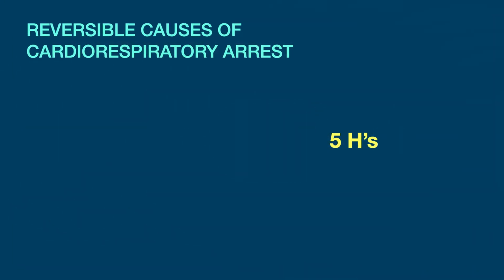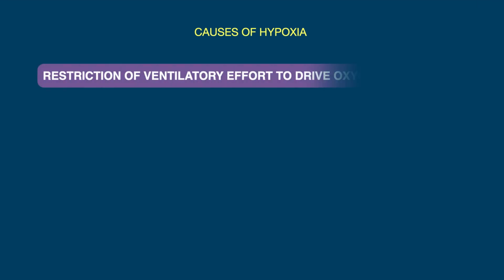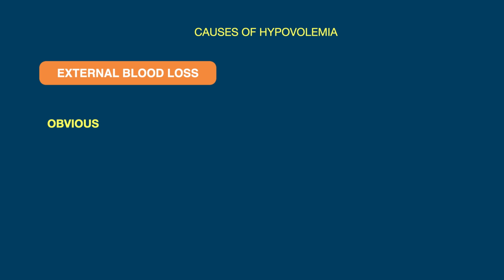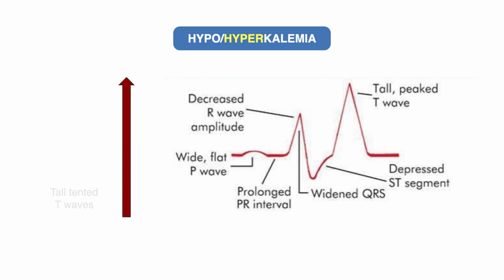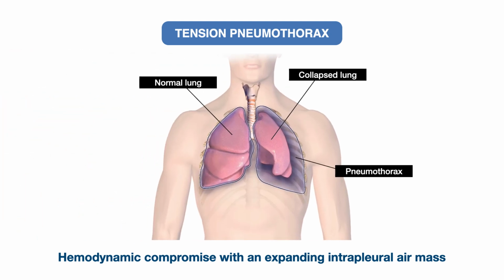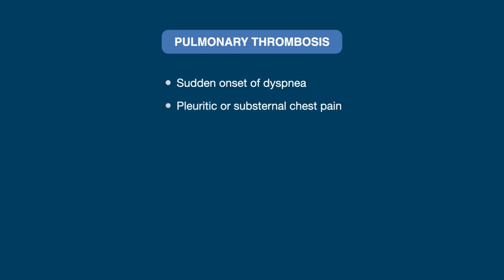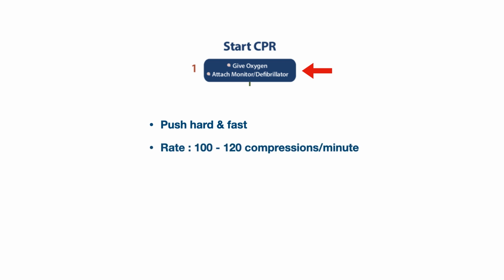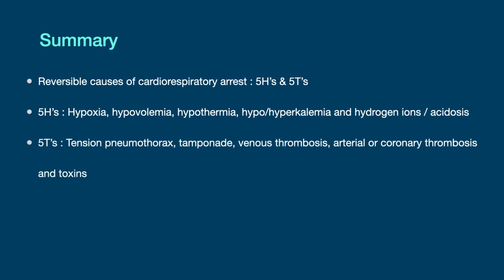Cardiorespiratory Arrest - High-Yield Review: Cardiac Emergencies | Cardiology Masterclass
CARDIORESPIRATORY ARREST high-yield clinical review covering core diagnostic criteria, evidence-based management, and essential exam frameworks.

👥 WHO SHOULD WATCH:
• Candidates preparing for international postgraduate examinations (MRCP UK Part 1, Part 2, PACES, MRCEM, AMC, USMLE, PLAB/UKMLA).